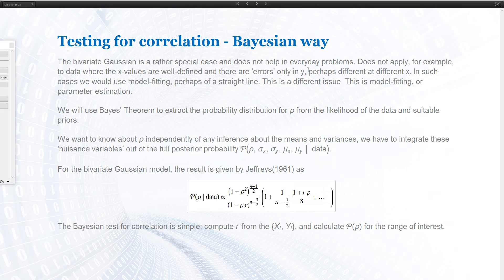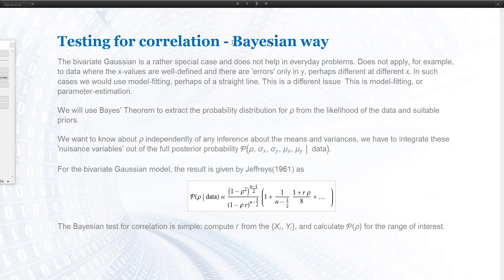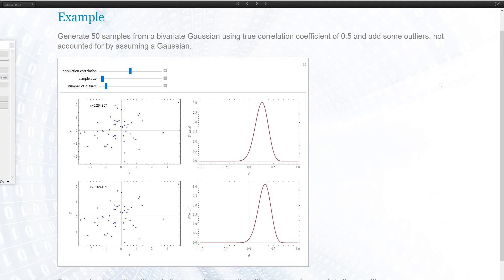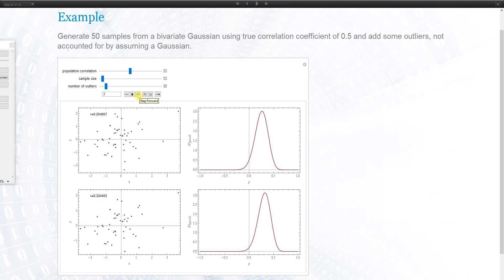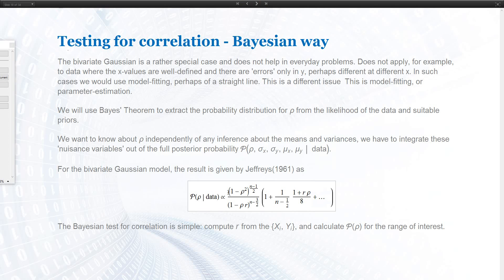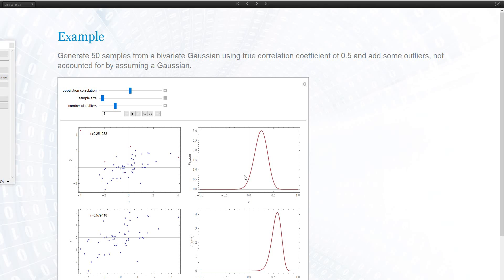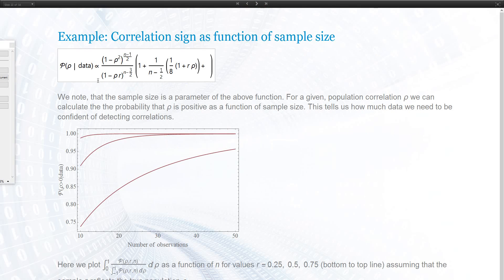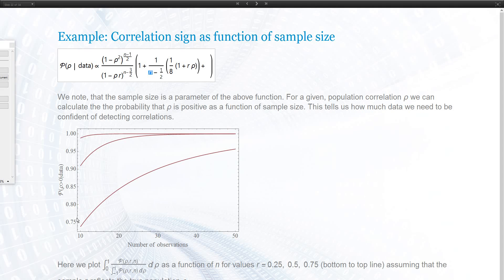Bayesian Test for Correlation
Course: Data Analysis for Astronomy and Physics
Summer term 2017 - Universität zu Köln
Lecture 8 - Correlation

We show how to perform a Bayesian test for correlation.